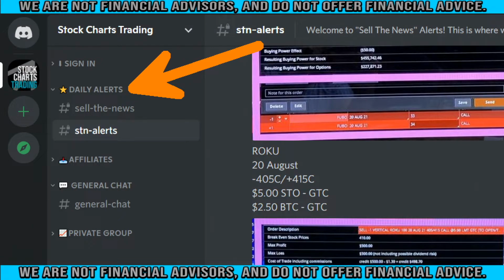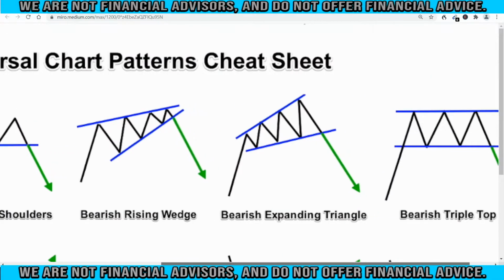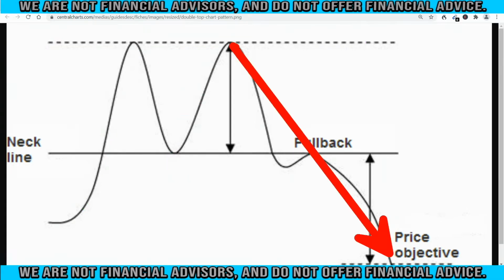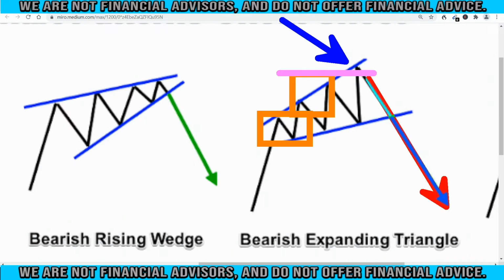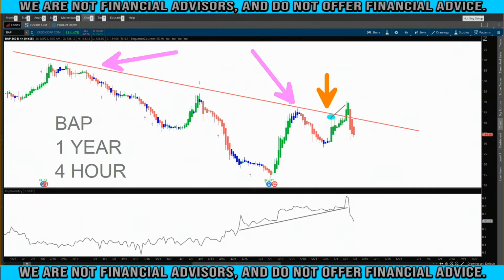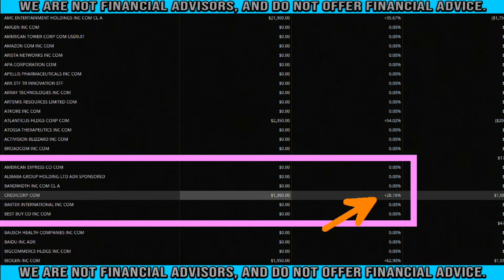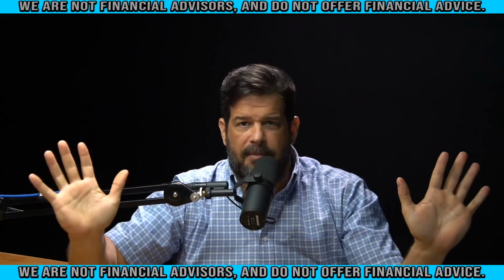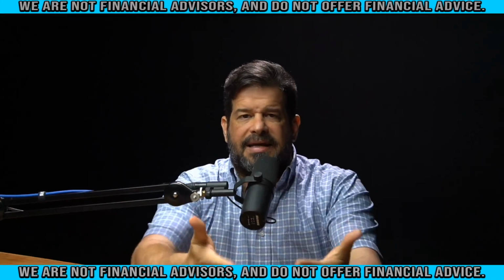Probabilities After Entry.